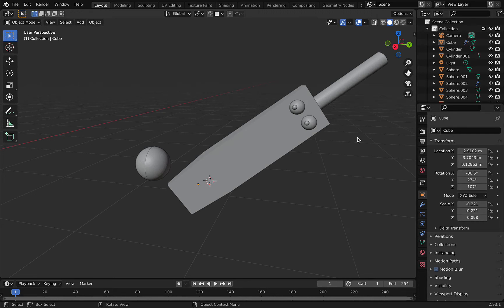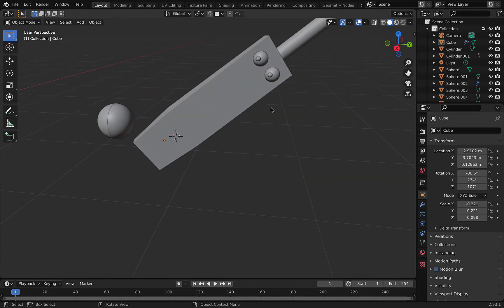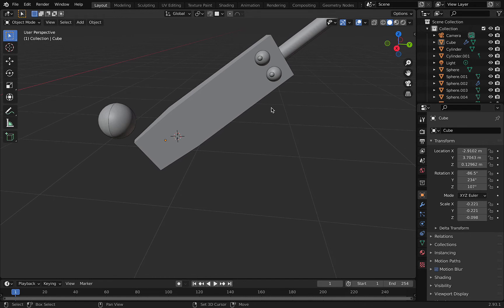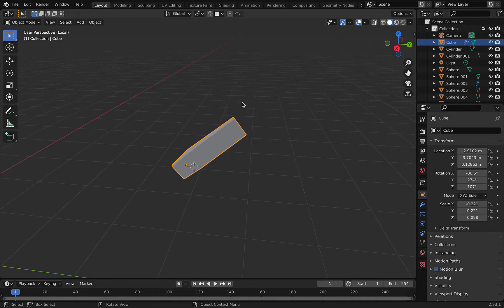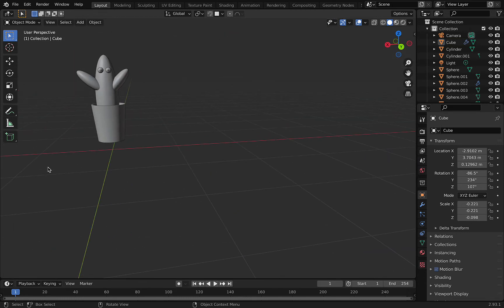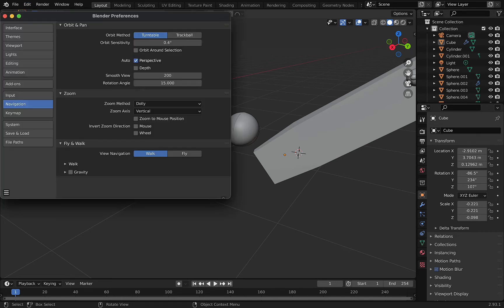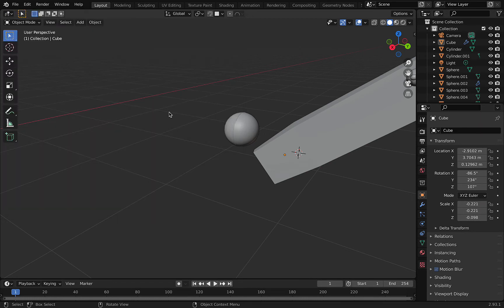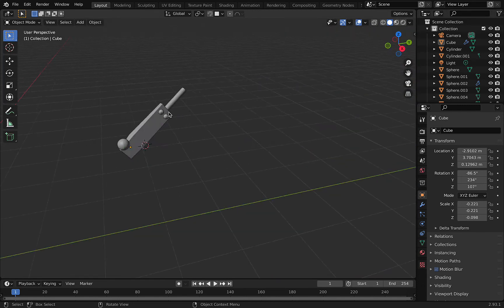Fix - Blender Slow Zoom and Scroll Issue